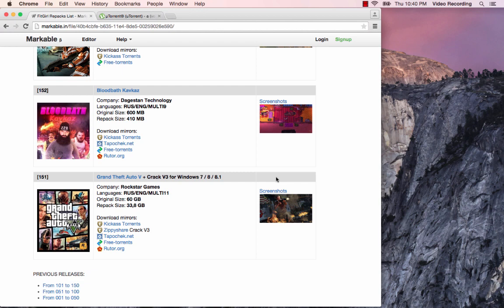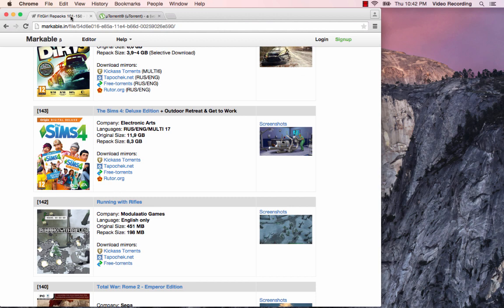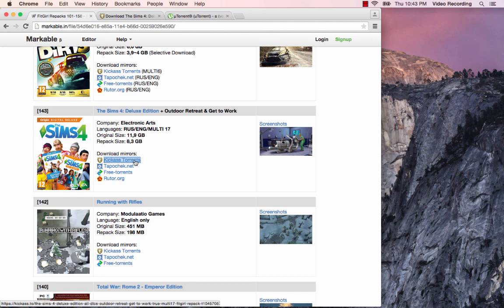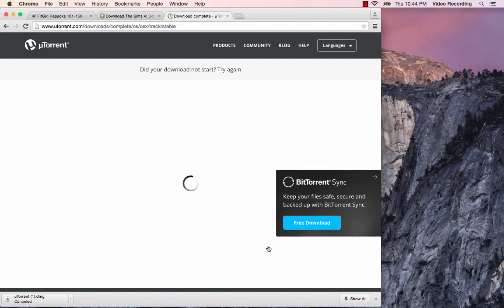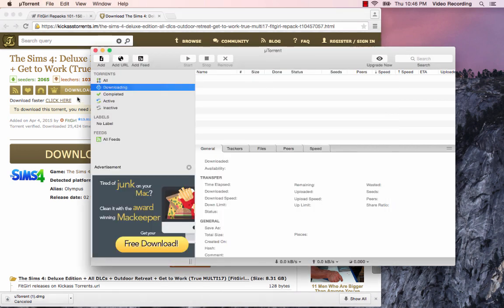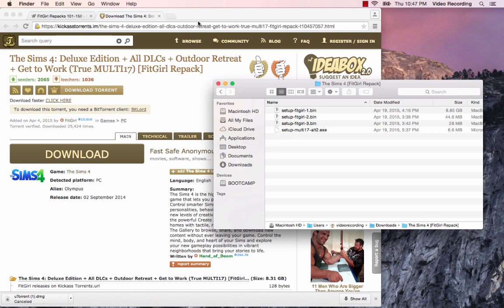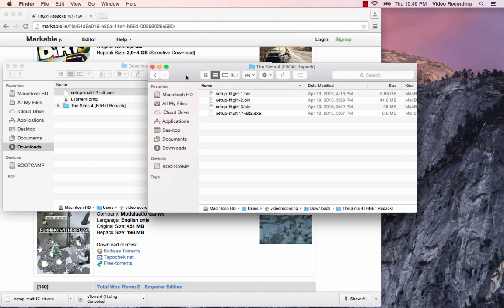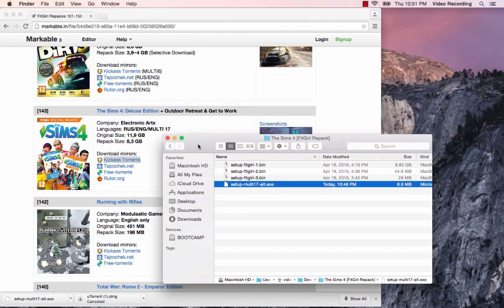Old and Outdated - How to Download The Sims 4 to your Mac Computer!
THIS VIDEO IS OUTDATED! I no longer recommend the fitgirl file.

This video is technically the first part of my previous video. The following is a list of the steps that I took in the video:

1. Download and install a torrent client (μtorrent)
2.
3. Click the Kickass Torrent's link
4. Click the Magnet Link on the Kickass Site (Don't click Download Torrent)
5. While the torrent file is downloading, download the updated .EXE
6. After the torrent file is done downloading, open the folder and move or delete the .EXE file
7. Move the updated .EXE file that you downloaded in step 5 into the FitGirl torrent folder

Be sure to replace the .EXE file in the torrent with the .EXE from the link! You will get errors if you don't.